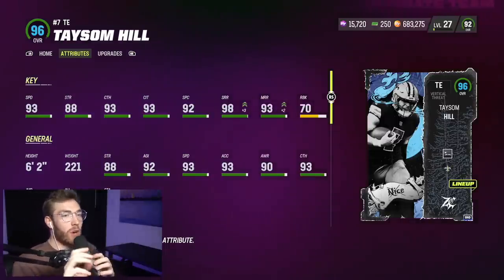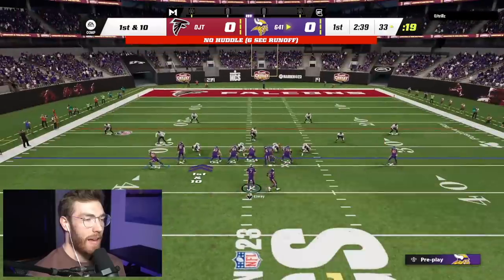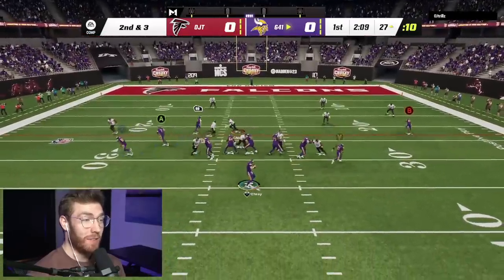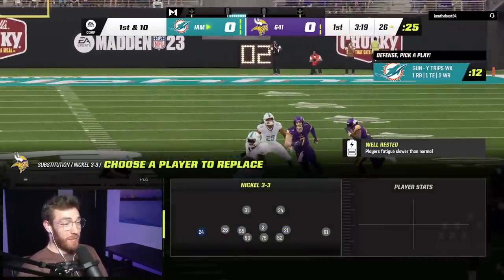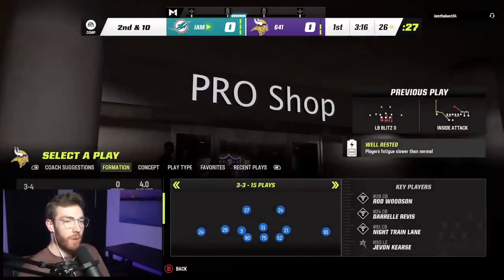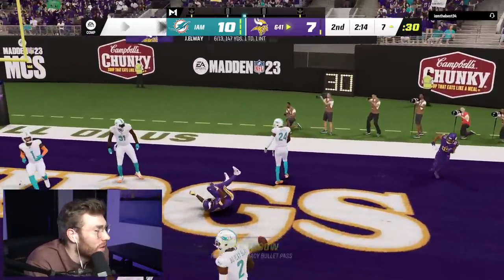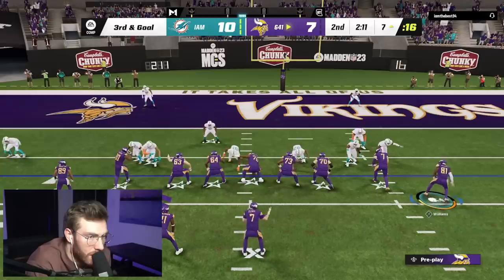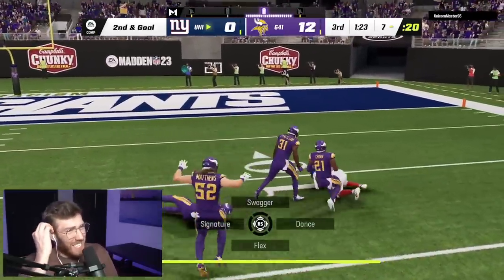Using 95 Overall Taysom Hill with FREE Short In Elite...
For the cheapest and safest Madden 23 coins & NBA 2K23 MT go

The BEST Way to Play Fantasy Sports! Code THRONE matches your first deposit up to $100!

taysom hill, 95 overall taysom, 95 ovr taysom, 95 overall taysom hill,